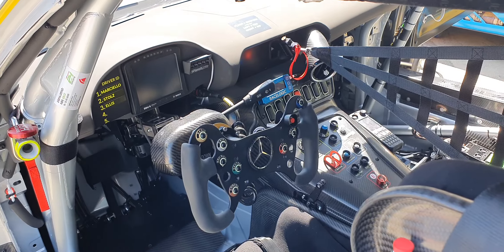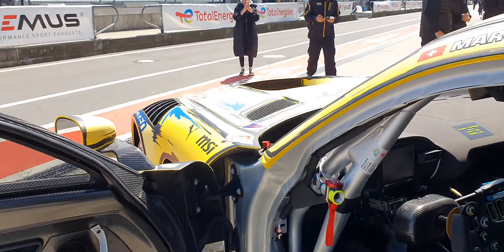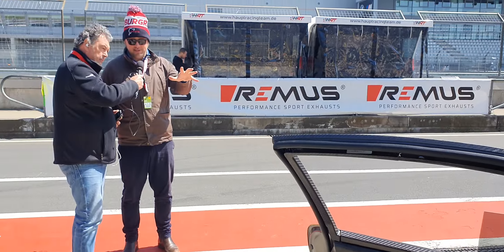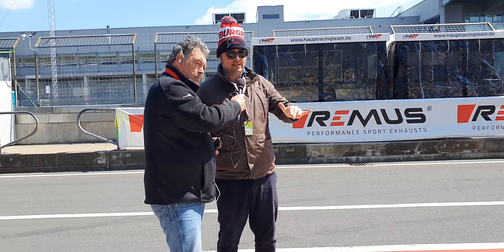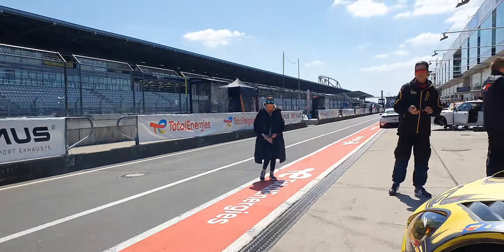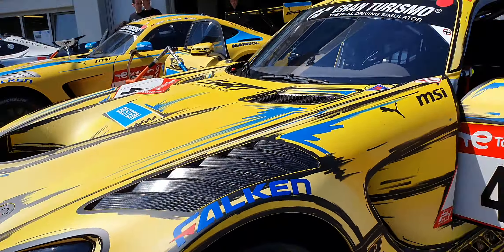24h Nürburgring 2023 • HRT Haupt Racing Team Mercedes AMG •